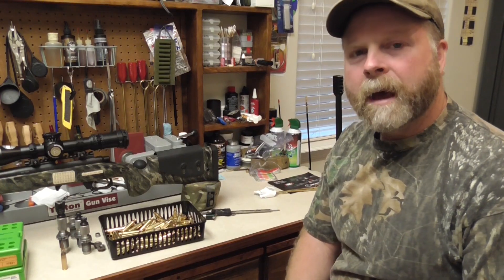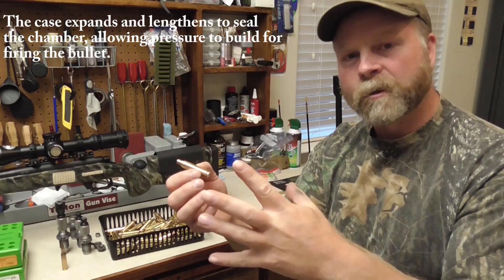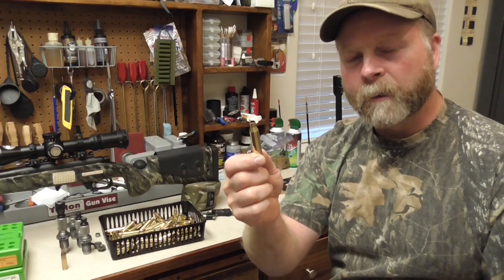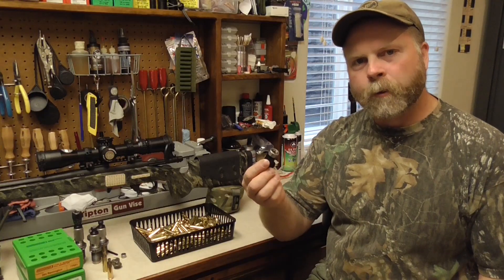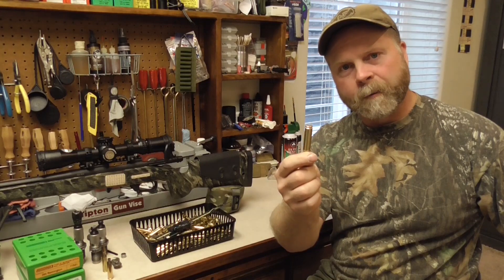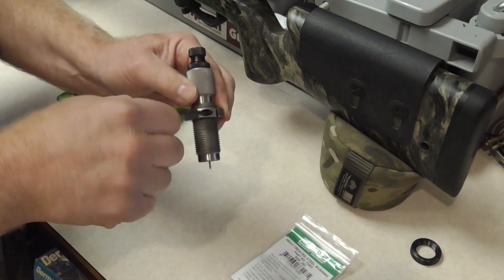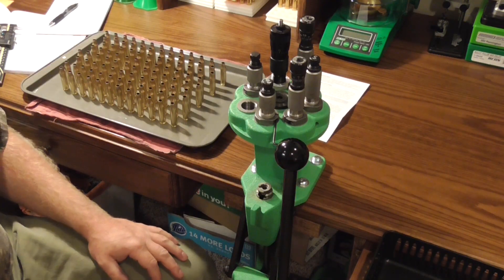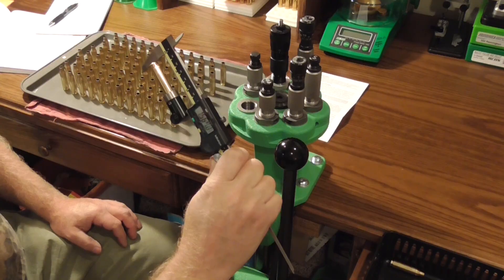Redding Type S Full Length Bushing Die: How to Set Up and Size Cases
Sam explains how to set up a Redding Type S Full Length Bushing Die for reloading long range precision ammo. Topics such as how to select the proper bushing for desired neck tension, how to measure for shoulder bump, and the reasons for full length resizing are covered.